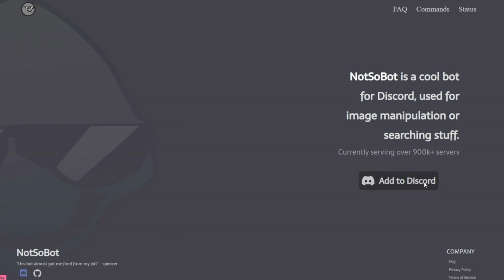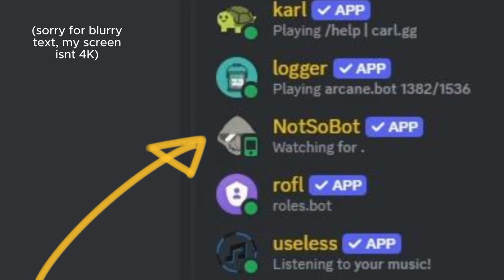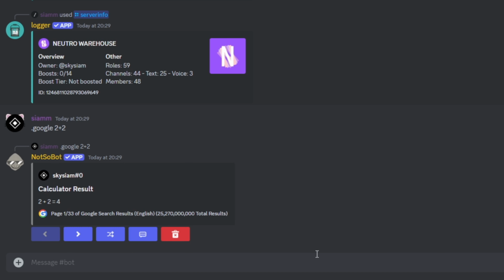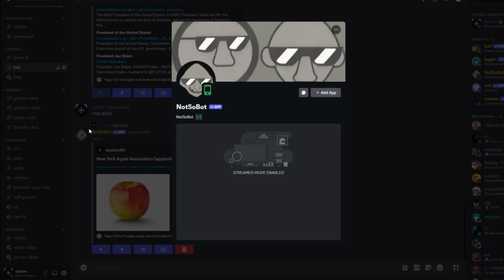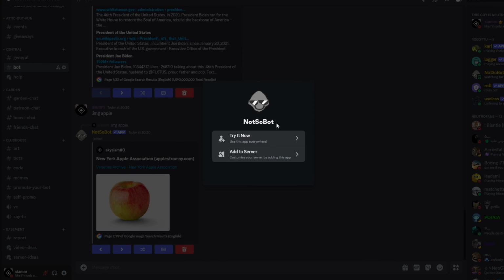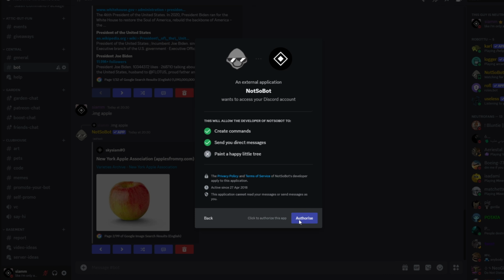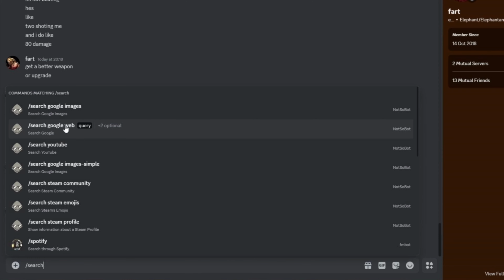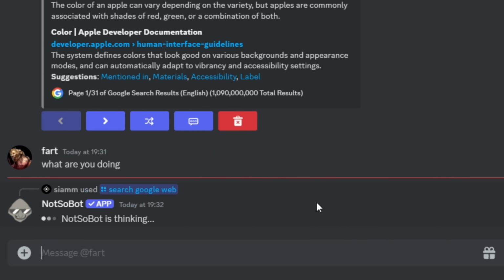Google Search Without Leaving Discord.. (If for some reason you wanted to)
Ever wondered how to google search without leaving discord? Well, guess what- you can! And in this video I'm going to explain exactly how to do that.